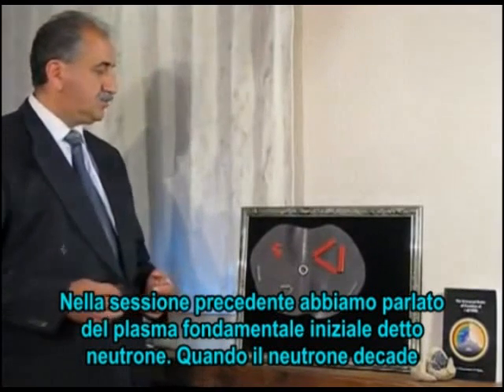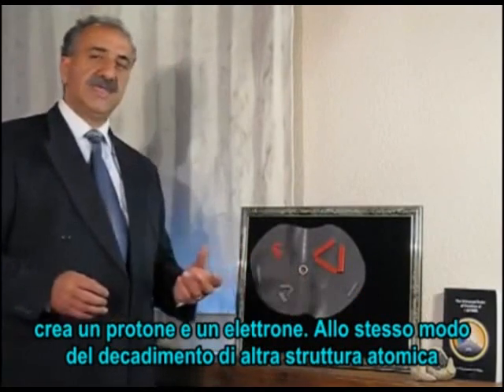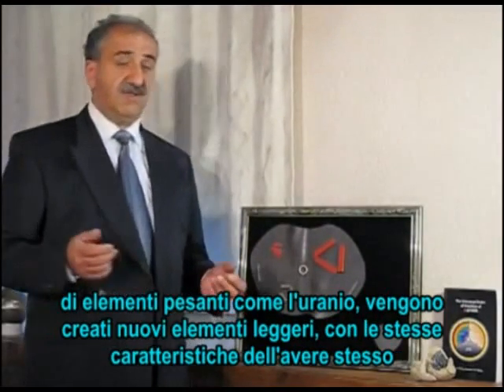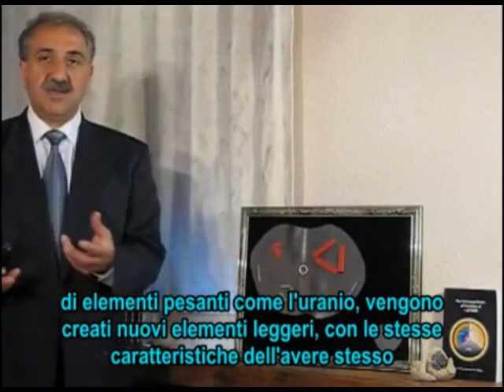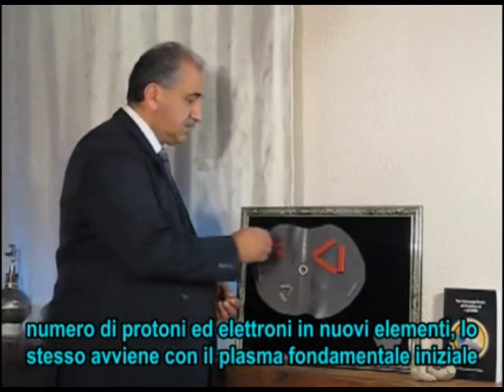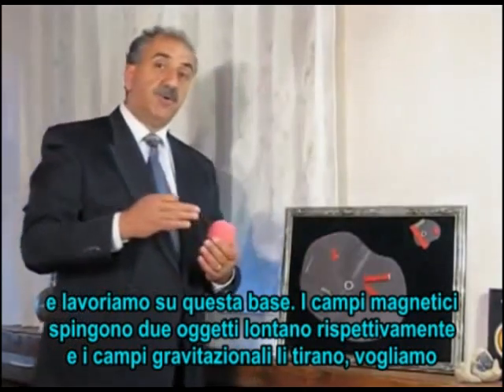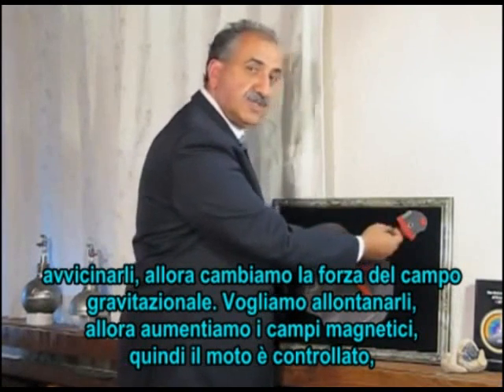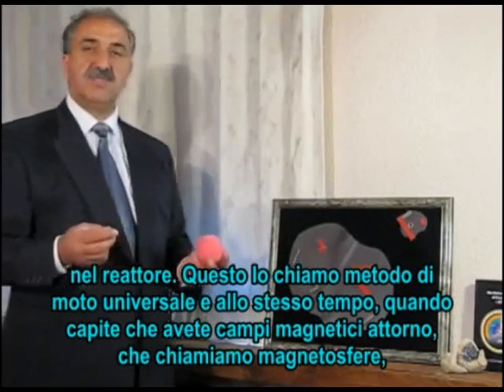Keshe Foundation - Decadimento Nucleare e Moto - subITA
In questo terzo film del suo nuovo libro, dal titolo: "L'Ordine
Universale della Creazione di Materia", l'ingegnere nucleare Mehran Keshe
indica la strada di una nuova logica per capire di più il decadimento
nucleare naturale del neutrone in un protone, un elettrone e alcuni
frammenti più piccoli di energia (come la luce, i raggi gamma, ecc.)